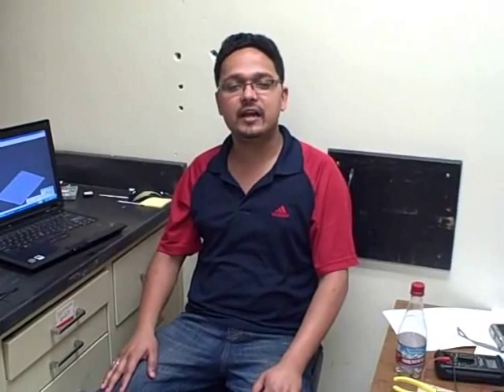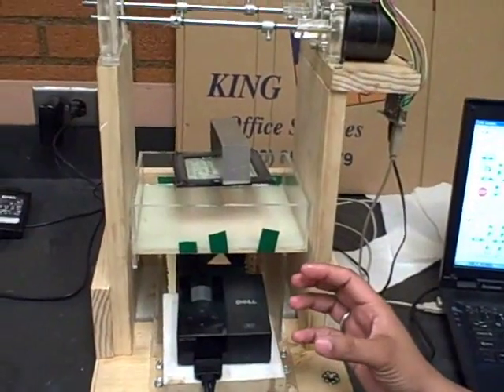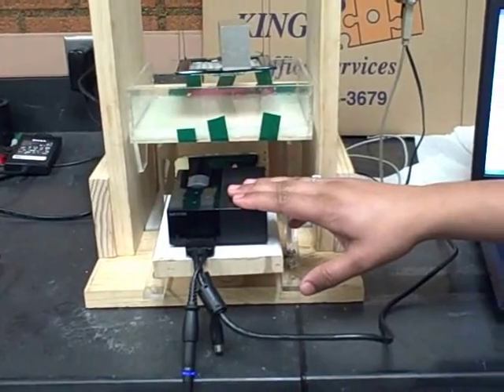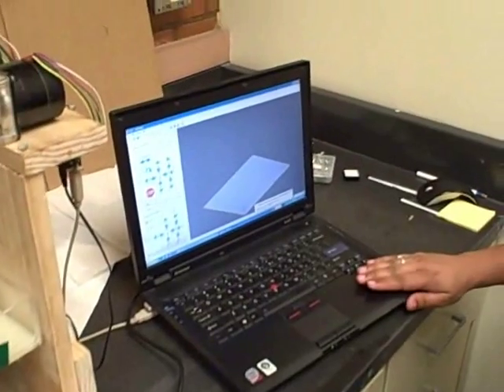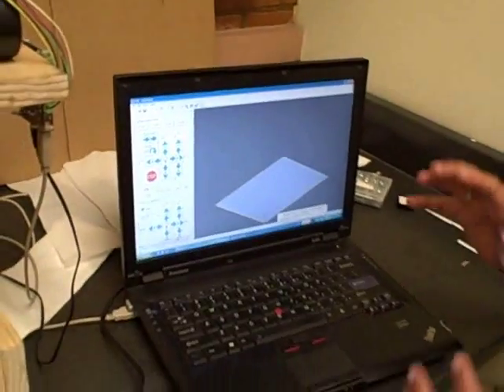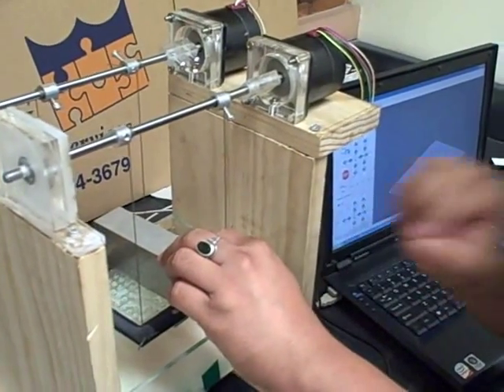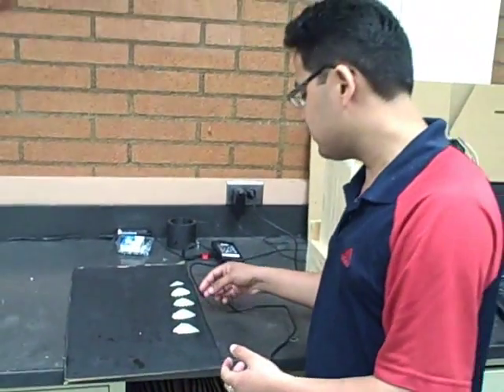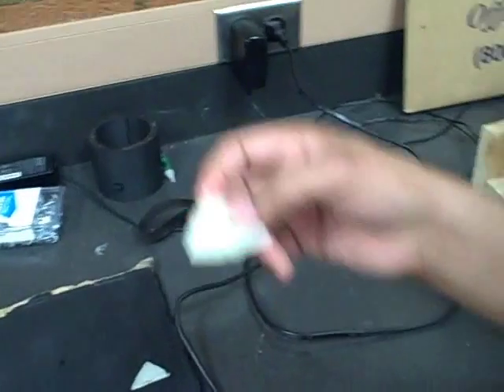SLA using a DLP with a bottom feed mechanism